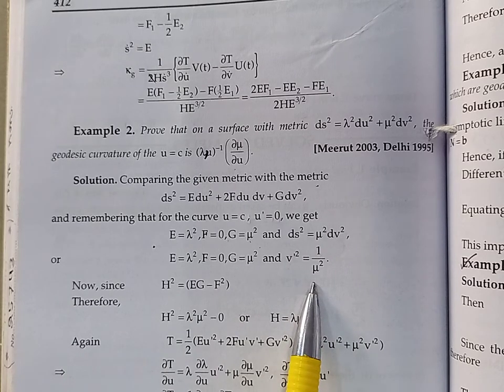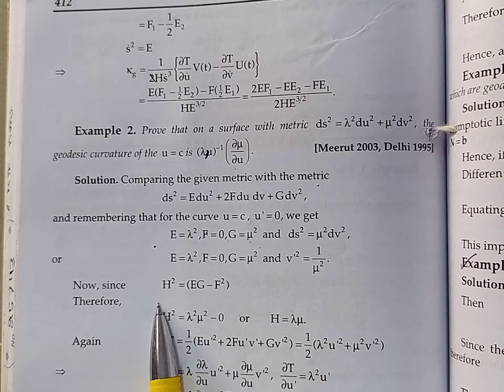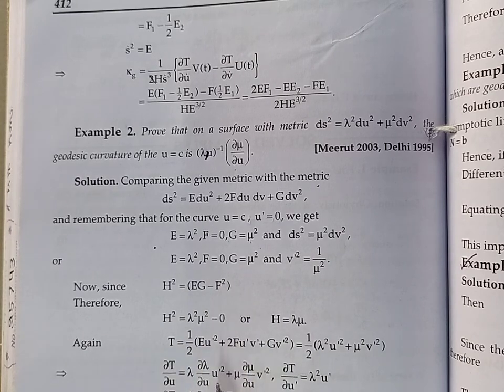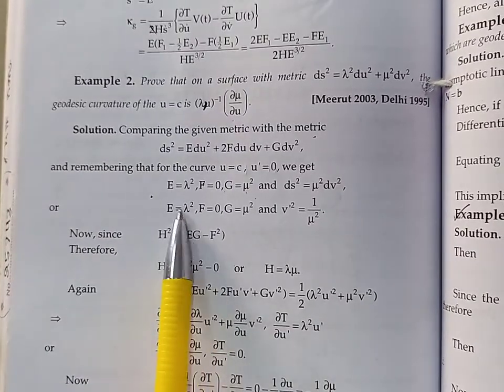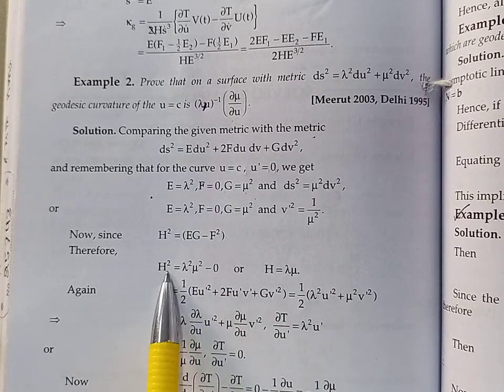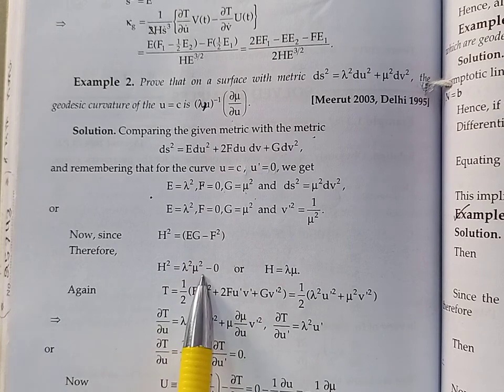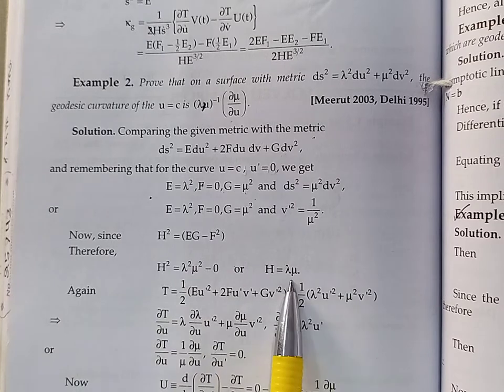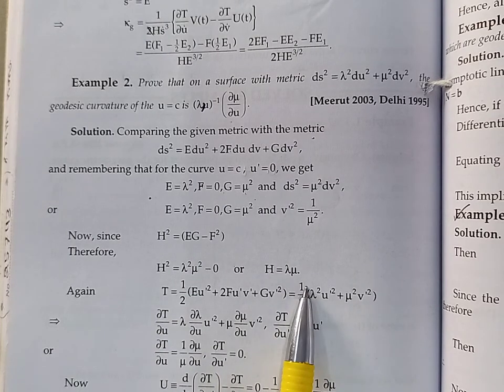Examples on geodesics